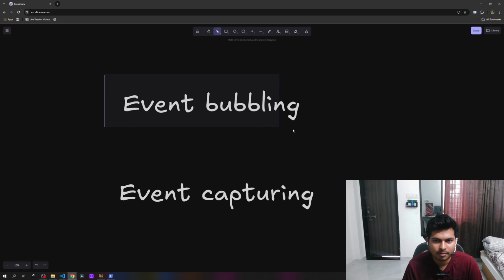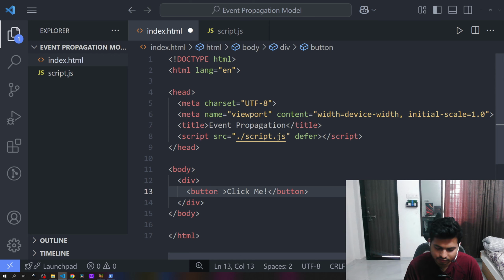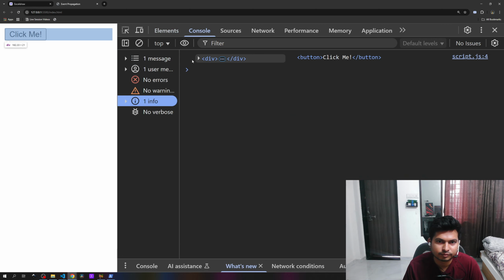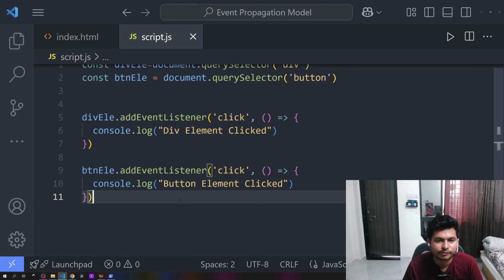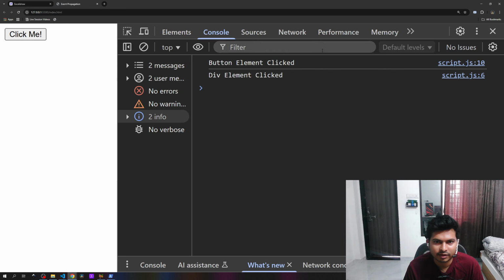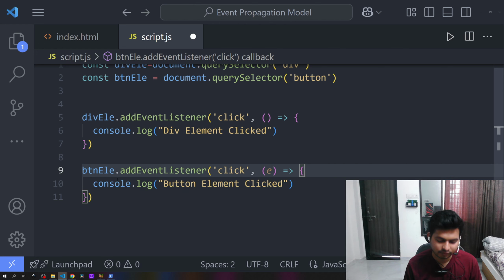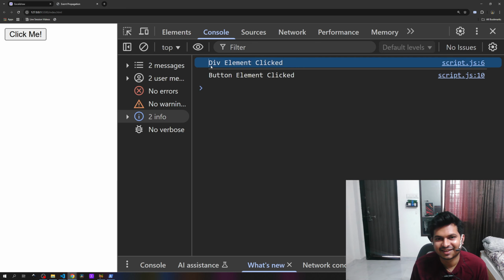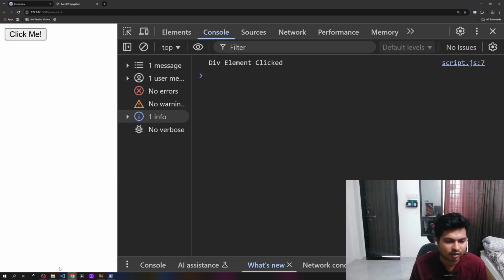Event Bubbling and Event Capturing in javaScript